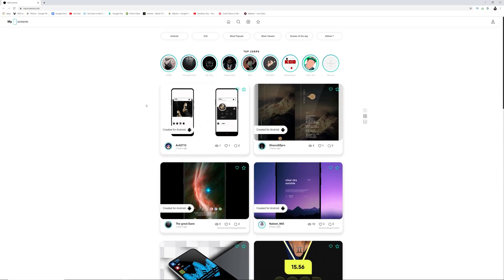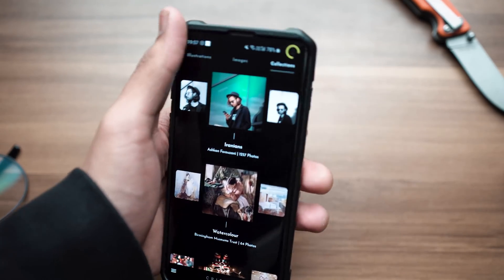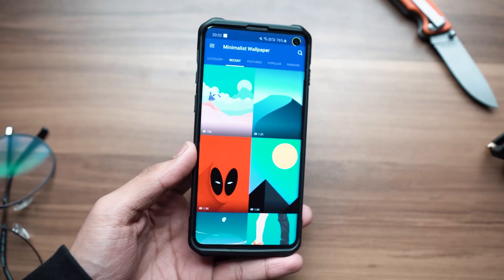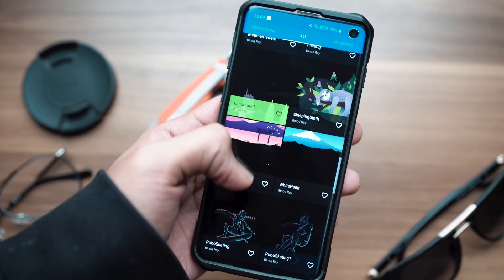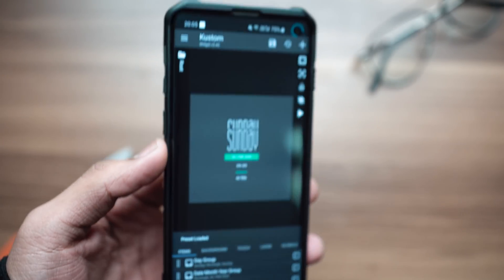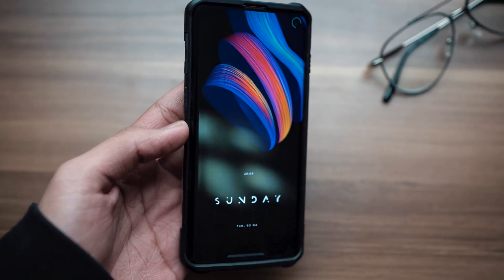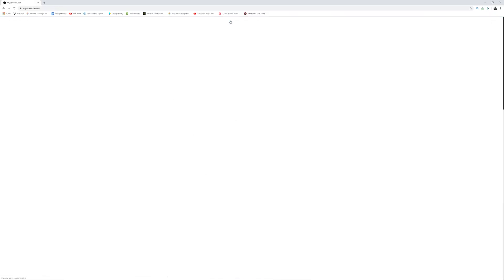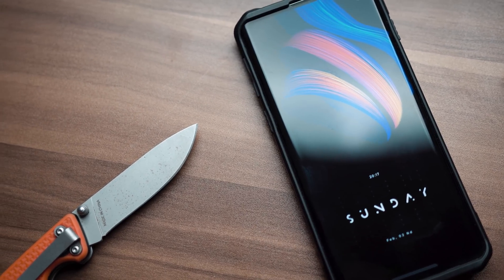How To CUSTOMIZE YOUR ANDROID LIKE A PRO V2 (2020)!